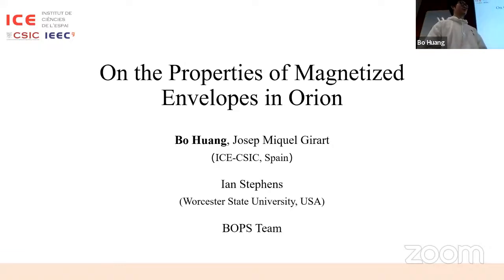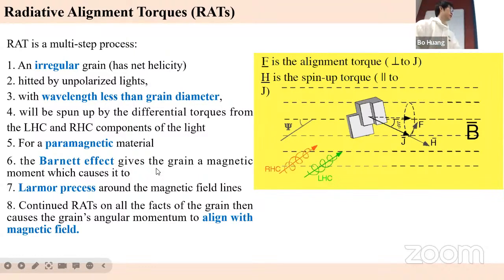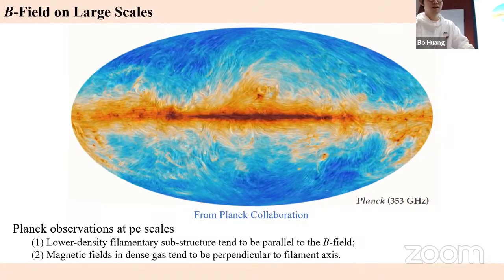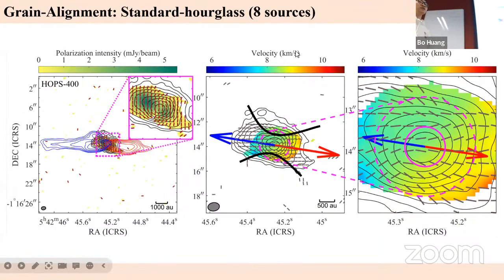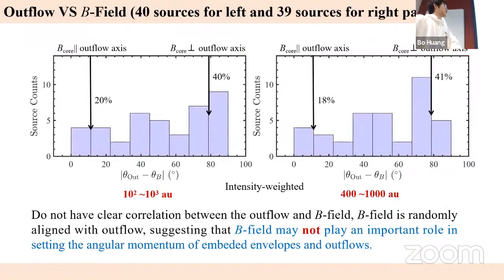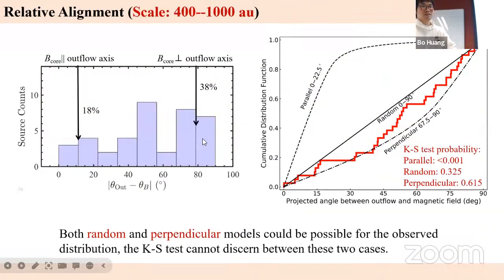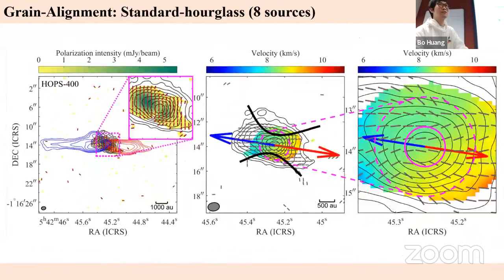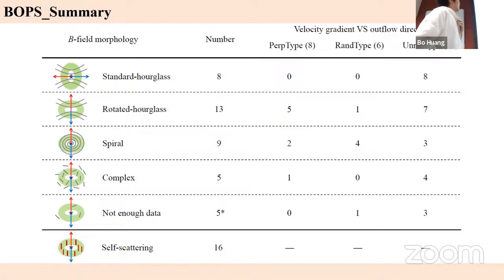Bo Huang - B-field Orion Protostellar Survey: Magnetized Envelopes in Orion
Title: B-field Orion Protostellar Survey: Magnetized Envelopes in Orion
Speaker: Bo Huang (Institute of Space Sciences, ICE-CSIC)

B-field Orion Protostellar Survey (BOPS) used ALMA to observe 870 um dust polarization toward 61 young low-mass protostars in the Orion molecular clouds. Its main objective is to investigate the role of B-fields from 400 to several thousands au scales, corresponding to the size of molecular envelopes about the youngest (predominately Class 0) protostars. This survey uniformly probe the B-field structure within the envelopes surrounding the protostars to help remove biases based on resolution and different environments. Both the polarization and outflow were successfully detected emission in 56 sources. In 16 of them the polarization is likely produced by self-scattering, most of these are Class 0, suggesting that grain growth appears to be significant in disks in earlier protostellar phases. For the rest sources, the dust polarization traces the magnetic field, whose morphology can be approximately classified into three categories: standard-hourglass, inverted-hourglass, and spiral-like morphology. Two-fifth of the sources exhibit a mean magnetic field direction approximately perpendicular to the outflow from several hundreds to thousands au scales, but for the rest of protostars, this relative orientation appears to be random, probably due to the complex set of morphologies observed. Furthermore, the protostars are classified into three types based on the velocity gradient traced by C17O (3--2): PerpType (gradient perpendicular to outflow), RandType (gradient randomly aligned with outflow), and UnresType (unresolved gradient, less than 1 km/s/arcsec). In PerpType, field lines are preferentially perpendicular to the outflow, and along the collapsing direction, most of them are inverted-hourglass, suggesting that magnetic field have been overwhelmed by gravity. The spiral-like magnetic fields are associated with sources with large velocity gradients, indicating that the rotation motions is strong enough to twist significantly the field lines. All the sources with a standard-hourglass field morphology show no significant velocity gradient probably due to the strong magnetic braking.